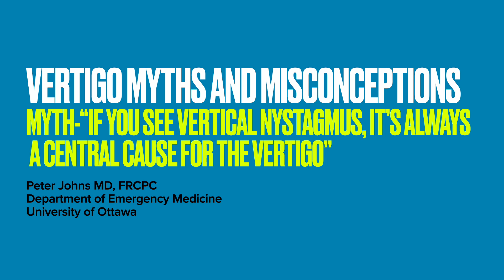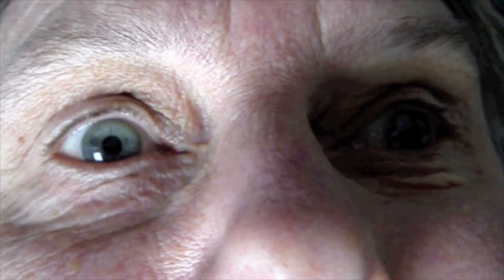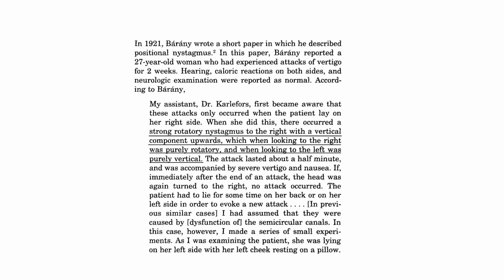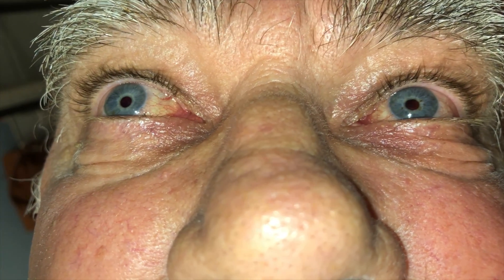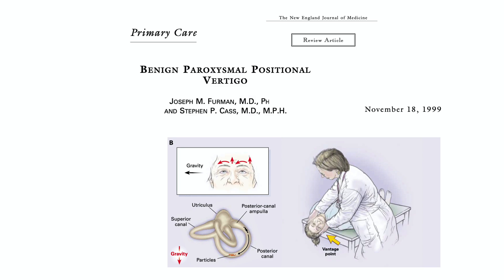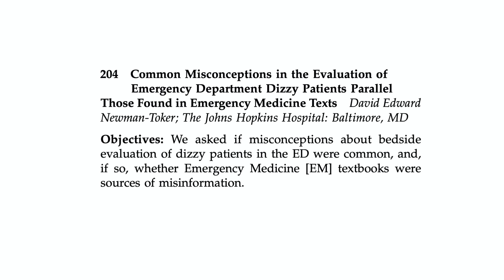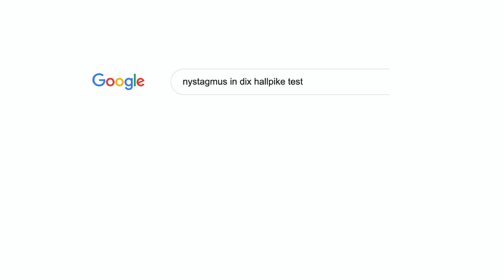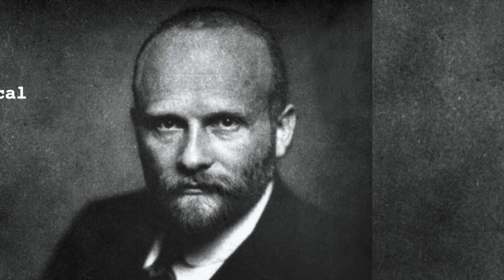Vertigo myth: "All vertical nystagmus is central in origin"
Do you believe that if you see vertical nystagmus it must be from a central cause of vertigo?  Would it surprise you to learn that the most common cause of vertigo often demonstrates vertical nystagmus?  Then this video is for you.
00:00 Intro
00:48 The short answer
02:25  First description of posterior canal BPPV by Robert Barany in 1921
03:07 Dix and Hallpike's description
03:50 Horizontal nystagmus means horizontal canal BPPV
04:27 Emergency textbooks get it wrong for decades, while dizzy experts get it right
06:08 David Newman-Toker tells us we have misconceptions about vertigo
07:35 Kerber shows we still have misconceptions
08:15 Misconceptions persist today
09:21 Outro